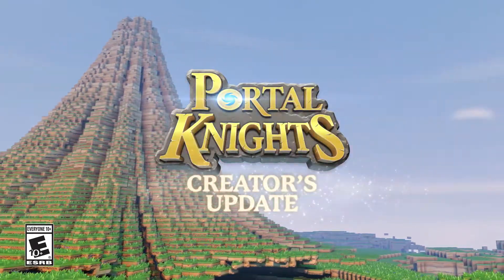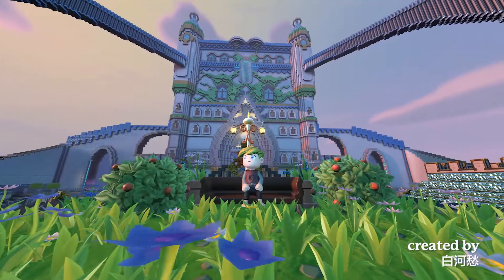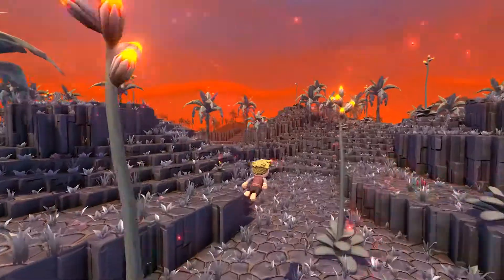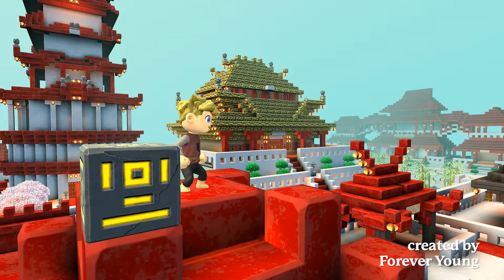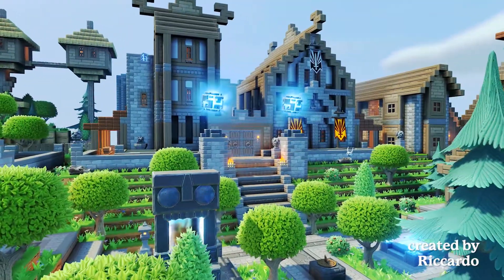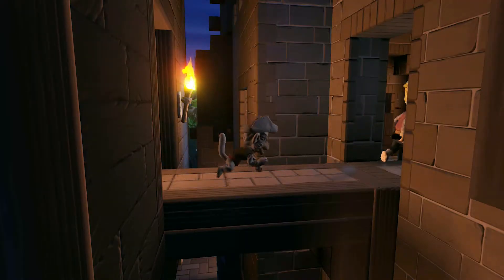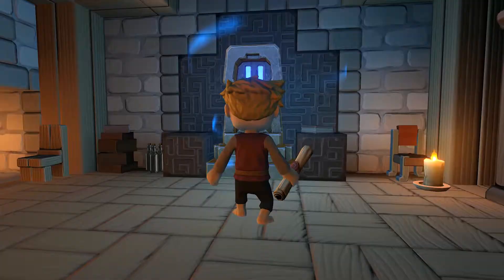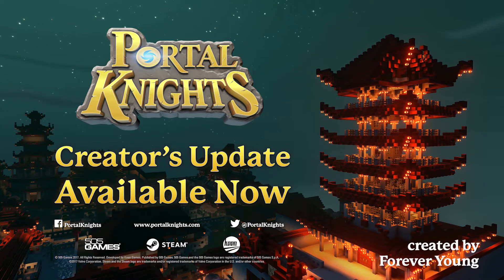Portal Knights Creative Mode Trailer